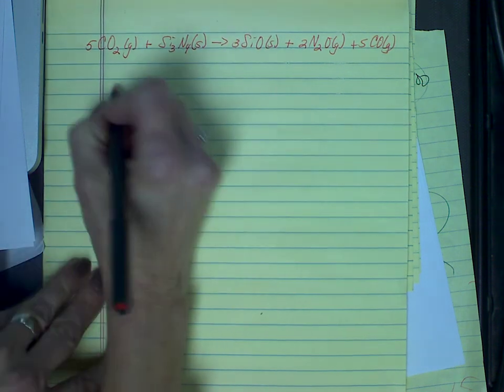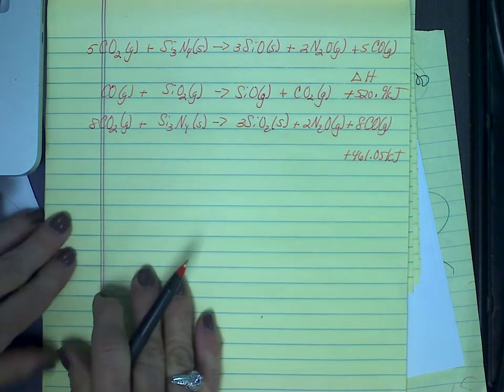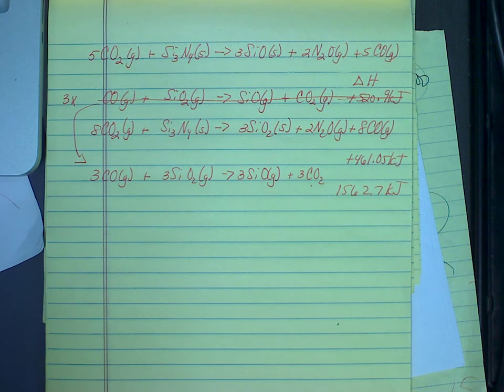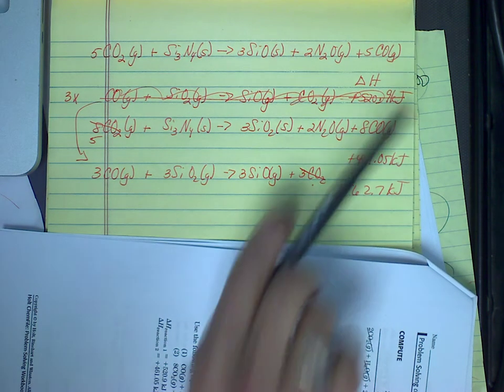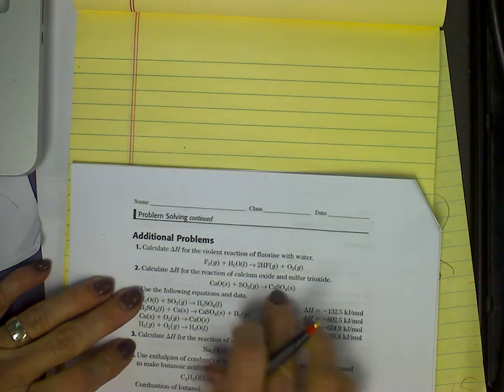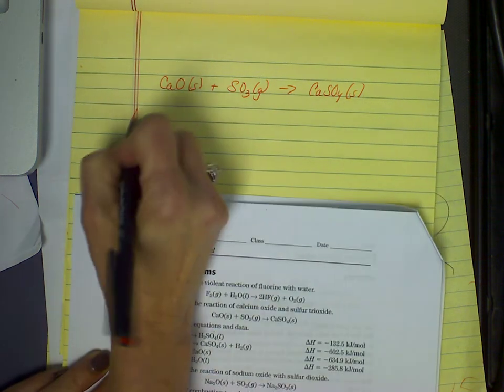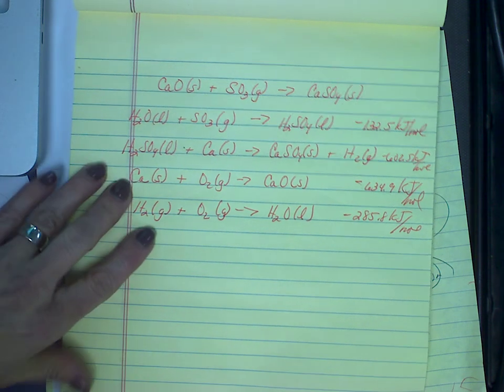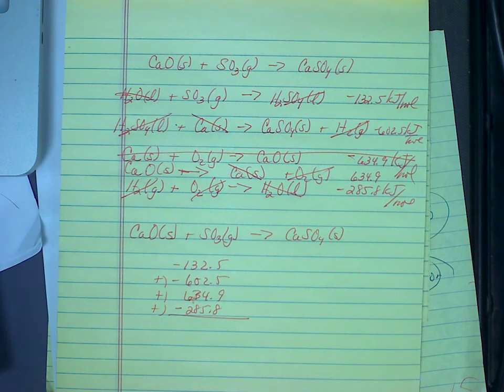Change in Enthalpy Problem